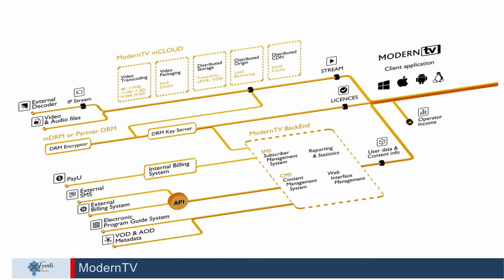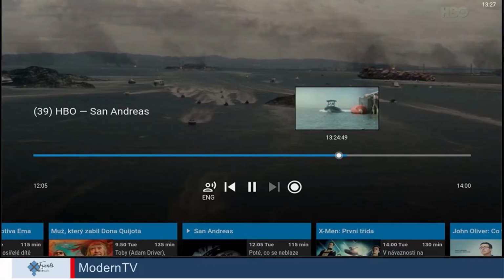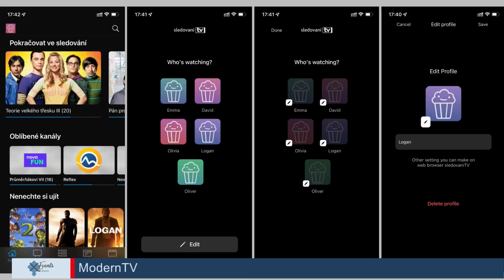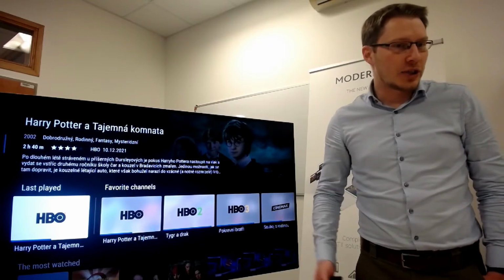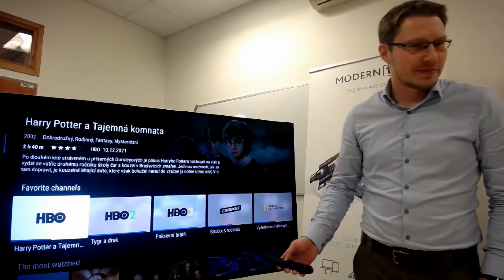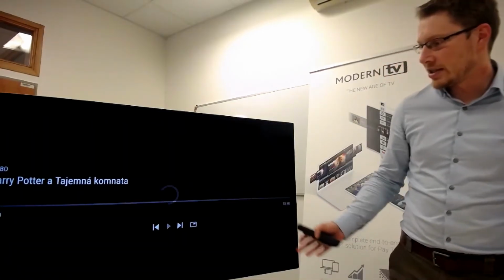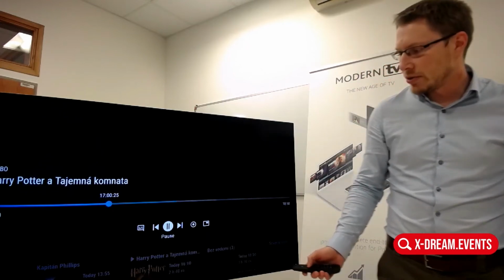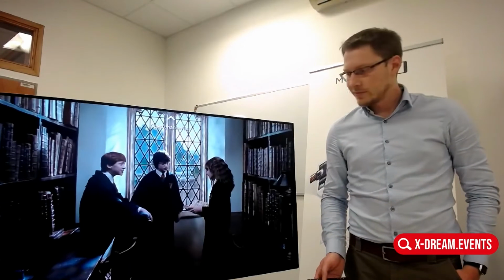Online IBC21 | ModernTV IPTV/OTT Demo | x-dream.events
In Autumn 2021, ModernTV have updated their IPTV/OTT software solution with some new features. Learn more about this new functionality in this live demo sesssion.